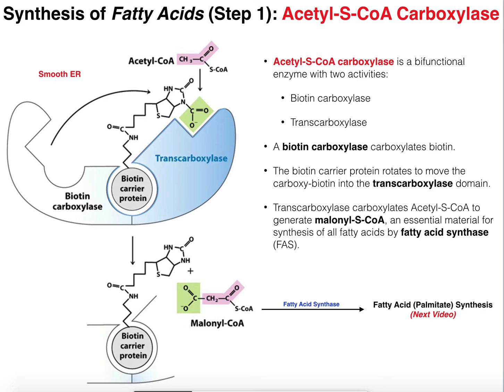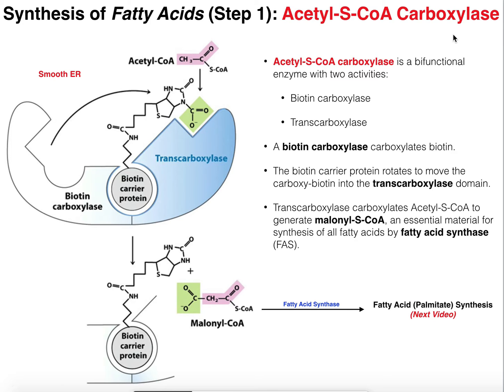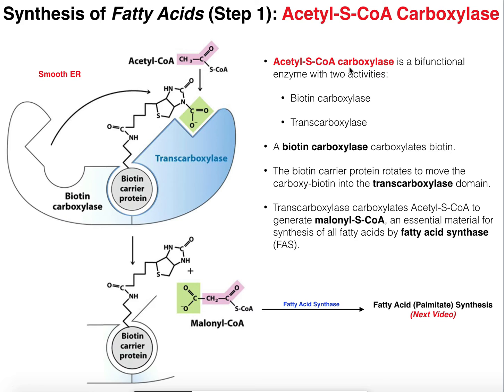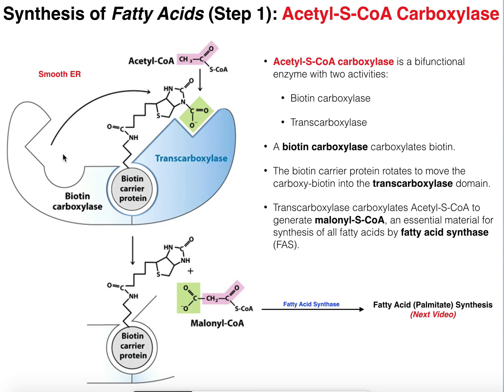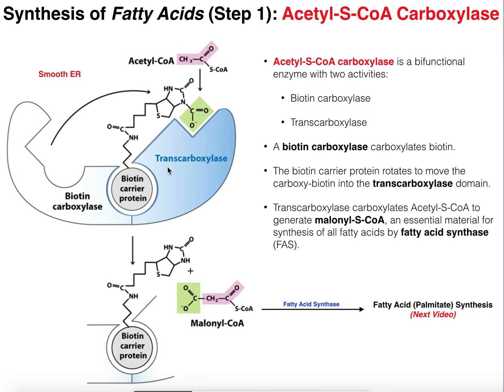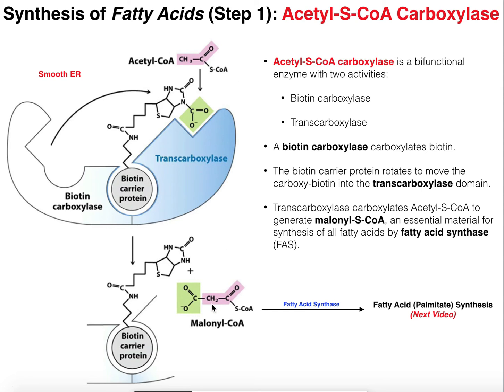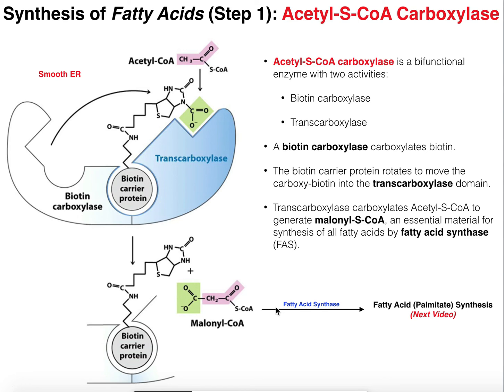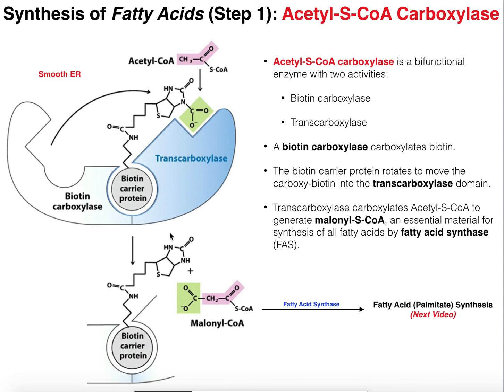Lipid Biosynthesis | Fatty Acid Biosynthesis 2: Acetyl-CoA Carboxylase